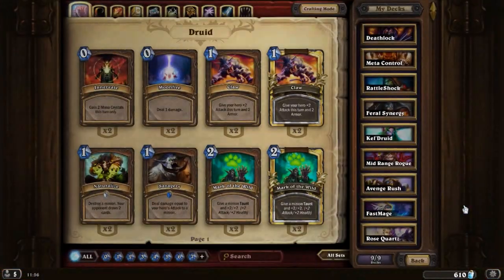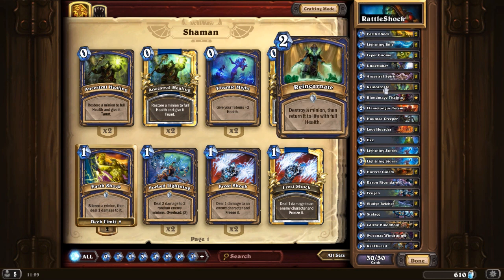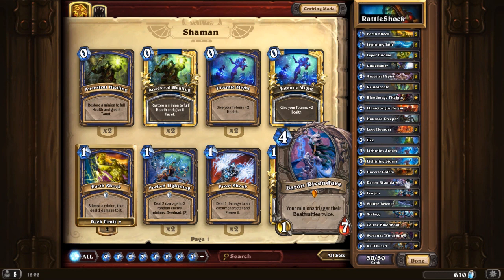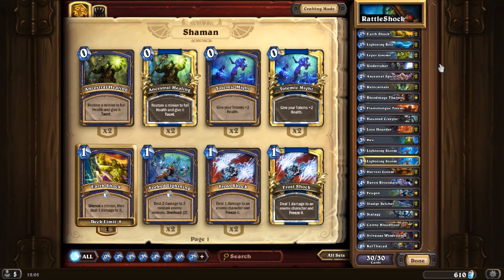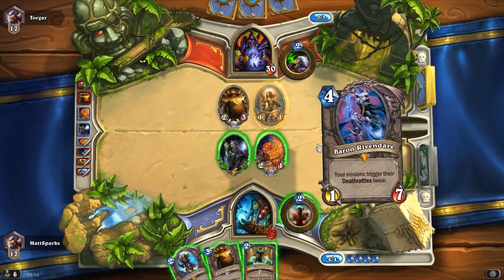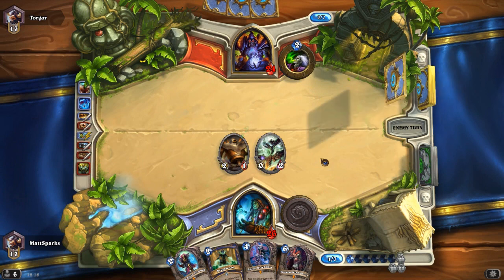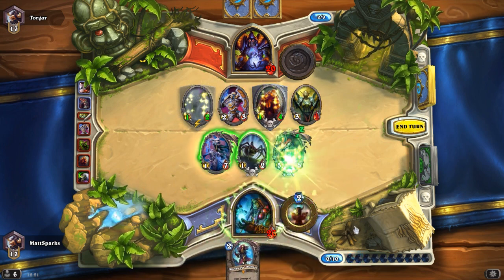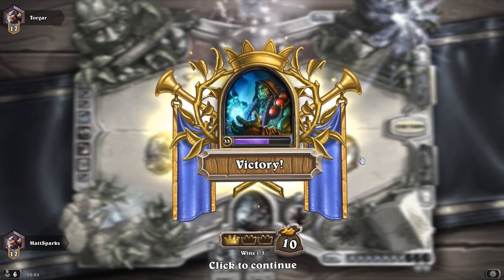Big Deck Playa! Hearthstone - Rattle Shock Shaman!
A Shaman deck with some awesome combos!